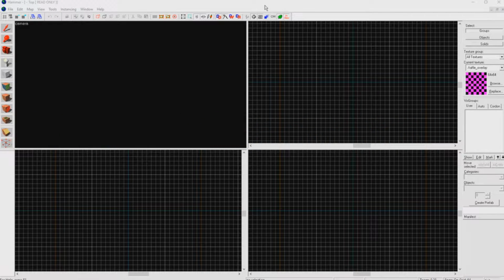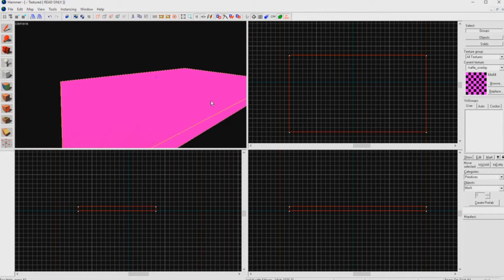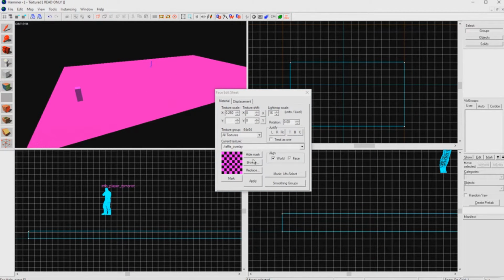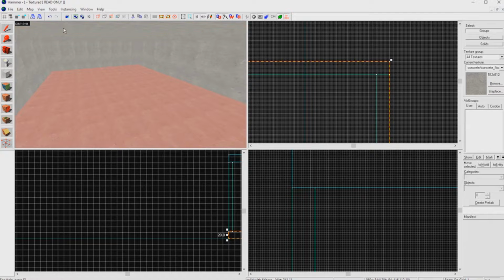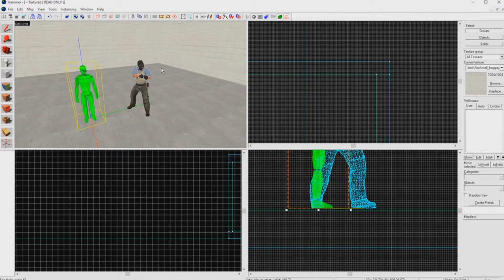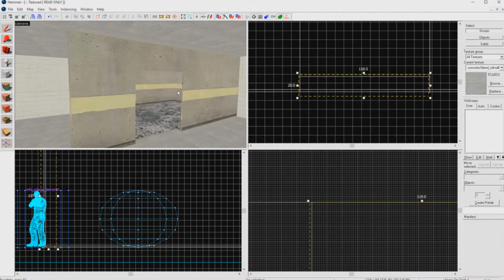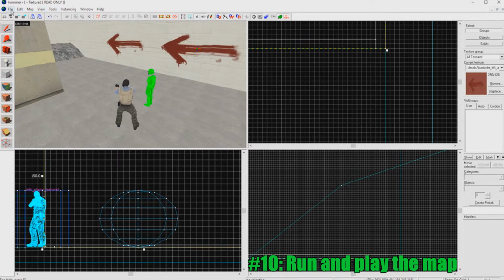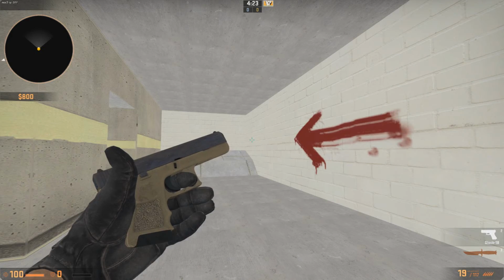▶[CS:GO SDK] Hammer Editor Tutorial | Build YOUR first map (BASICS) | #1🔨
Counter-Strike: Global Offensive SDK Hammer Editor Tutorial. How to create your own csgo map? Create, buidl and start your first map. In this video, the basics and the best settings for start and run the csgo sdk hammer editor software. This wil be a tutorial series with a lot of tips, tricks and tutorials for the cs:o sdk hammer editor. Creating blocks and walls, windows, ladders, entititys, functions, doors, rooms and more. A lot of tutorials for how to buidl your first csgo map and world.

Der CS:GO SDK hammer Editor Tutorial Guide mit allen Basics, wie man eine eigene CSGO Map bzw. Welt erstellt. Das Hammer Editor Tutorial mit den Basics, beim bauen und erstellen einer CSGO Map. Dies ist eine Videoreihe, mit vielen Tutorials, wie man Fenster, Leiter, Türen, Räume, Funktionen und Entitys in CSGO erstellt.